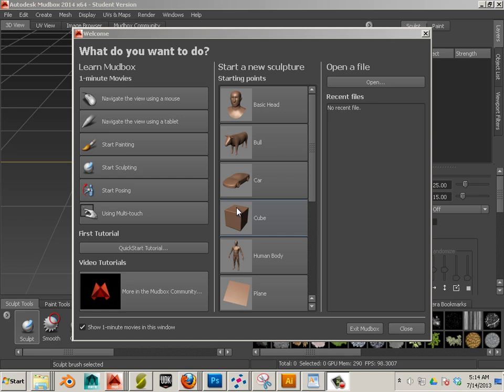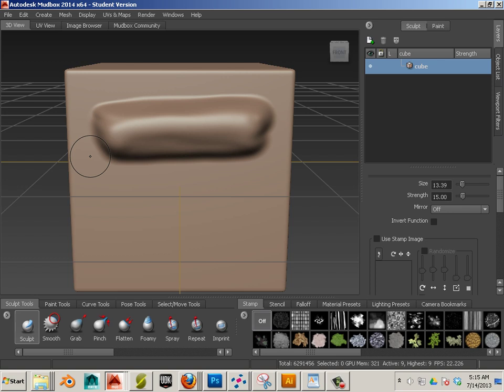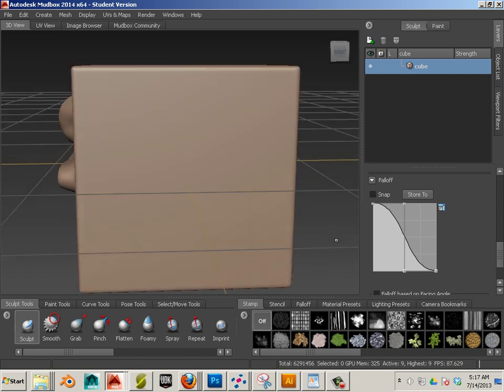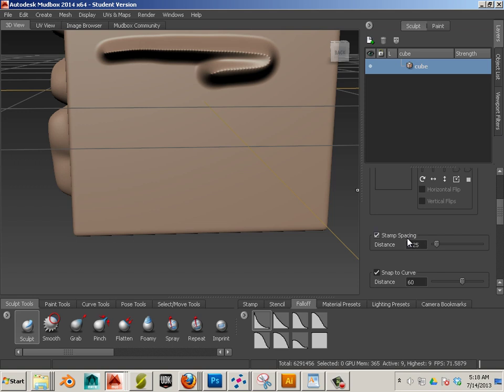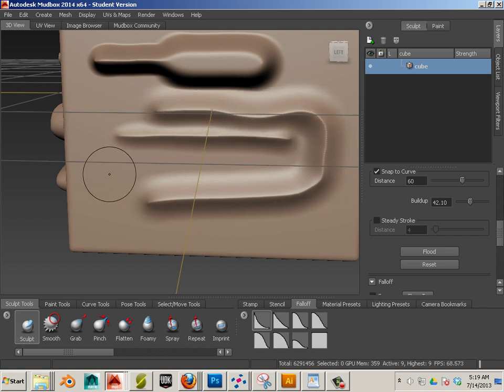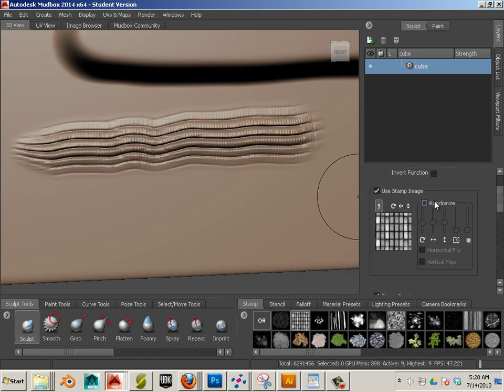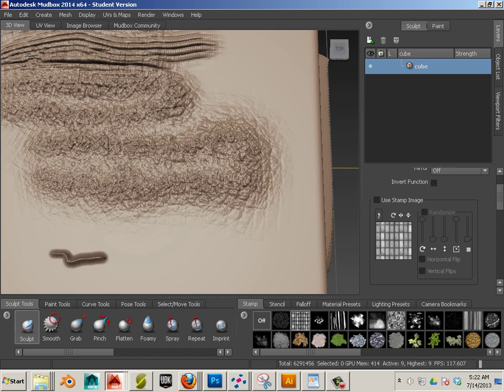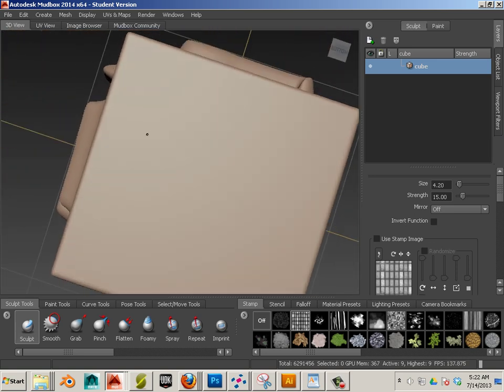0100 Mudbox 2014 (Brush basics 1)